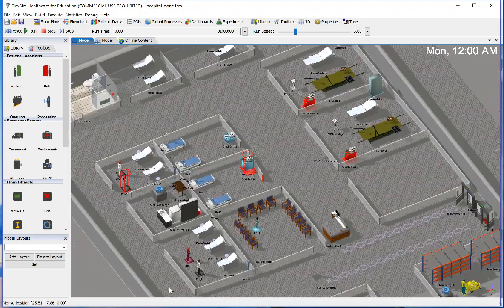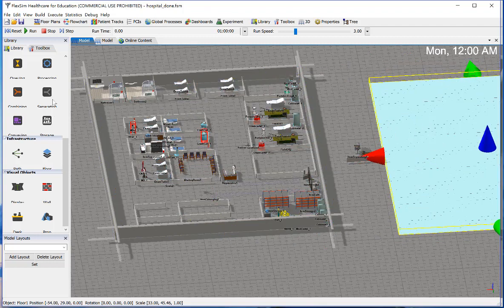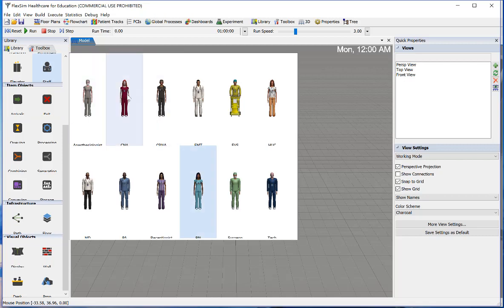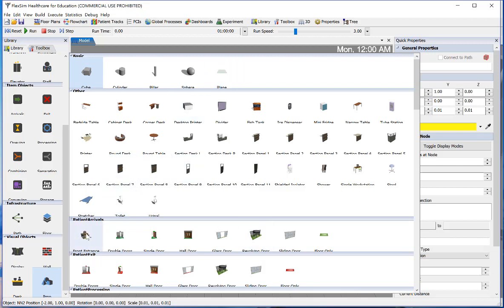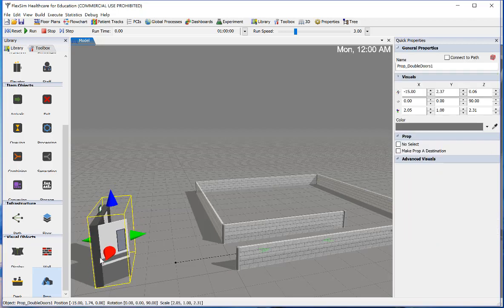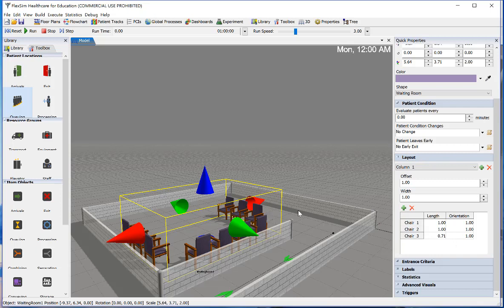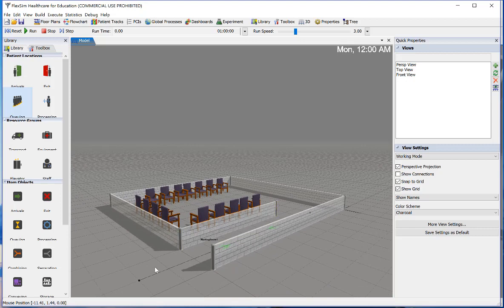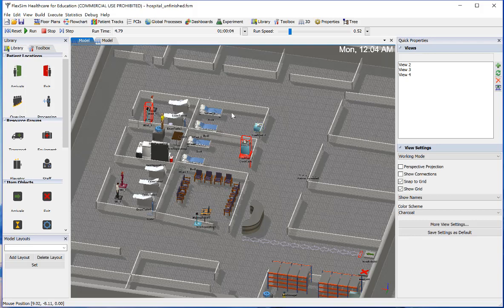Quinnipiac Industrial Engineering - Healthcare FlexSim video 2